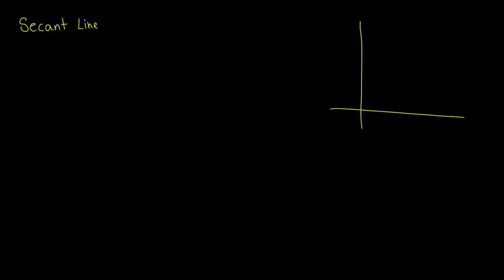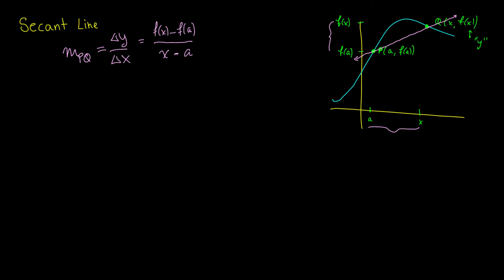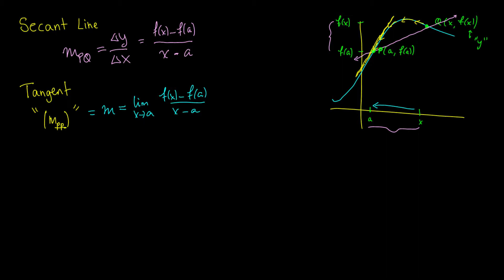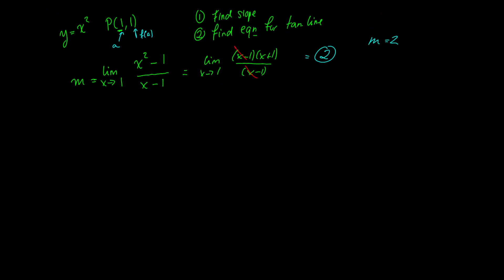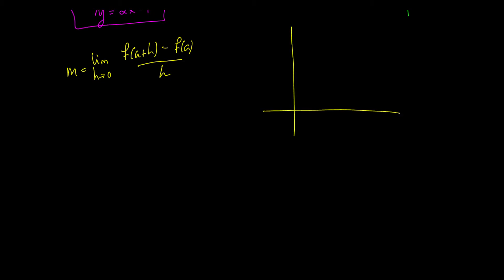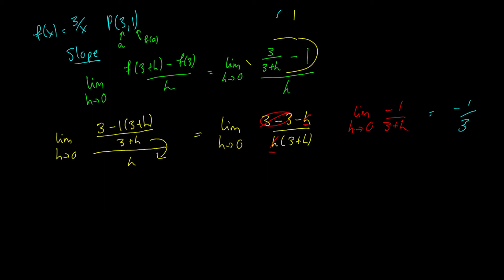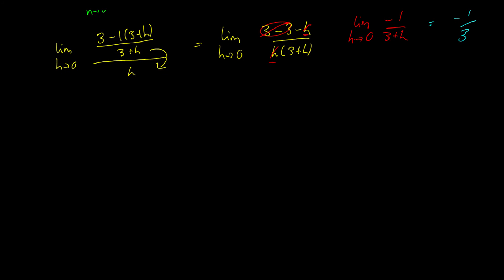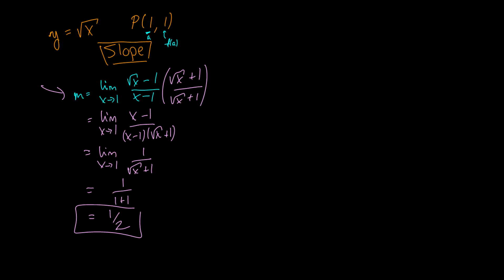[Calculus] Tangent Lines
Today we look at how to find tangent lines and equations of tangent lines for some curve.